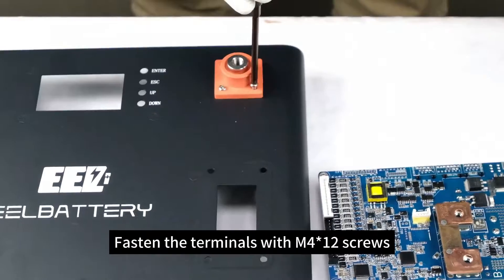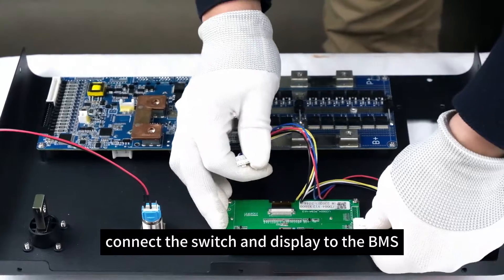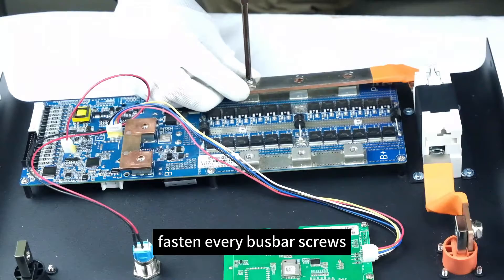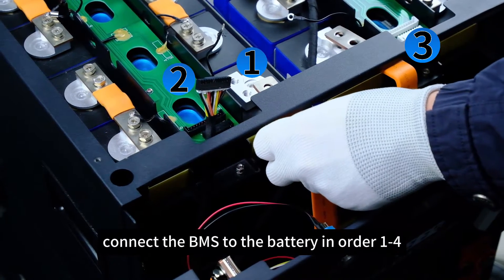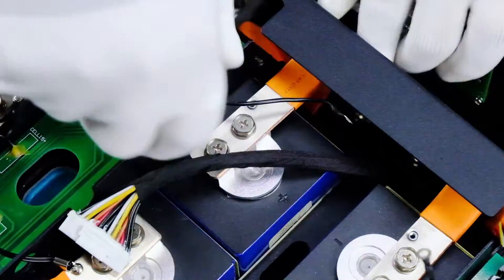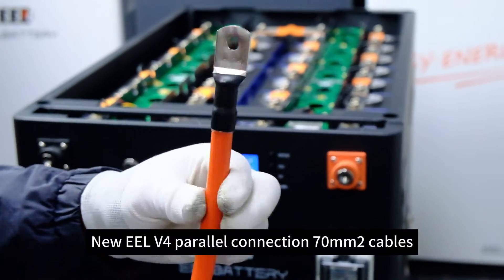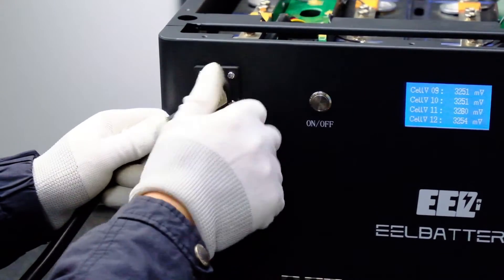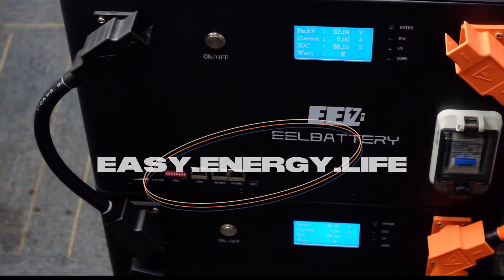Updated!EEL BATTERY V4 DIY Kit Assembly Instruction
BIG MISTAKE!
The positive and negative terminals are reversed in our last V4 assembly video, here is the updated video for the assembly, sorry for the inconvenience.

Attention to the assembly:
1. check the positive terminal and negative terminal
2. check the display screen button
3. connect the BMS to the battery in order
Hope you can enjoy the video!